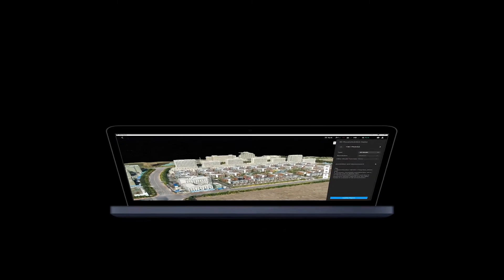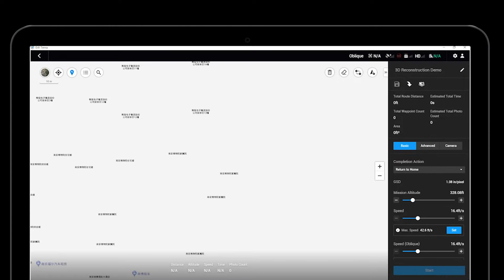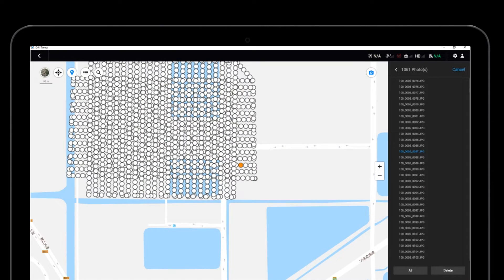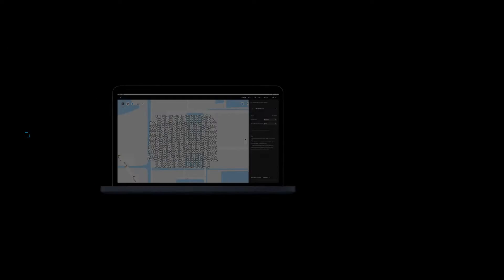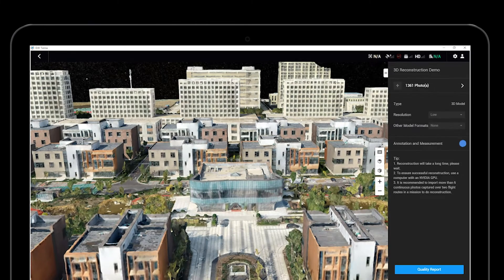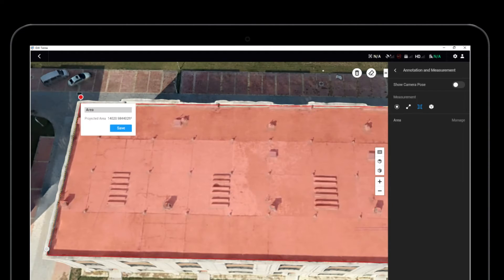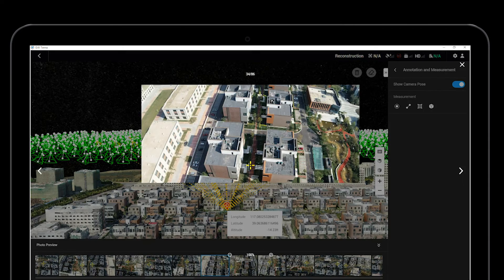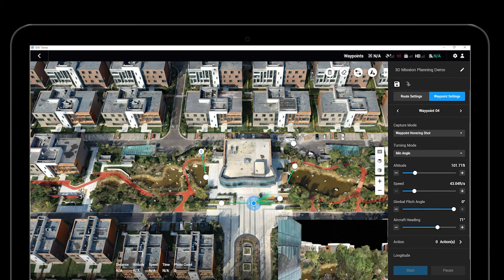How to Use DJI Terra's 3D Reconstruction Function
After completing the mapping- or oblique photography mission with DJI Terra, users can start modeling with the 3D Reconstruction function. This tutorial is an in-depth guide for creating 3D models with DJI Terra.